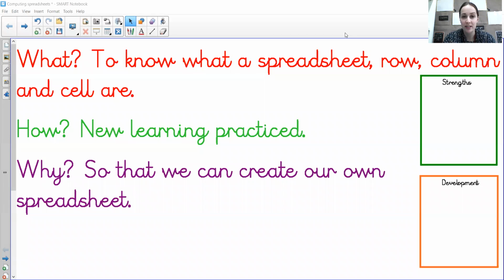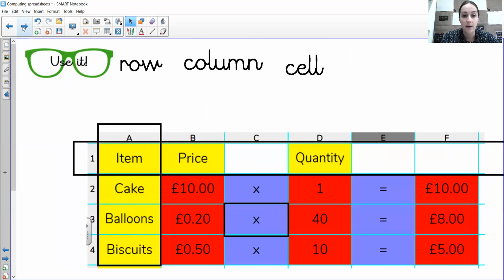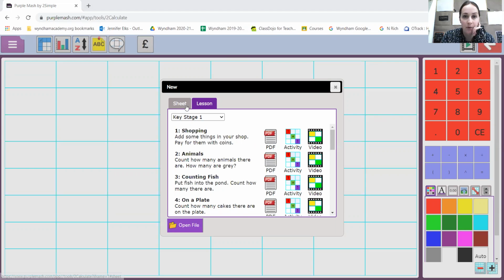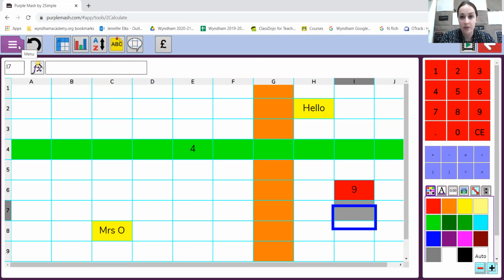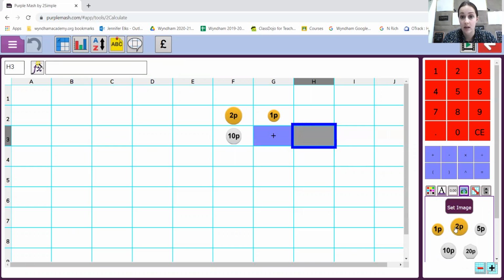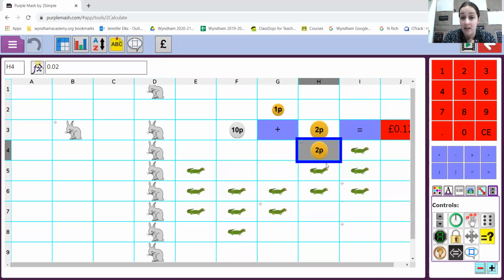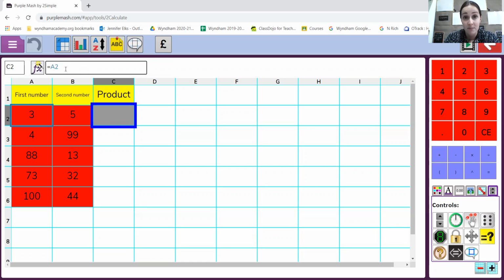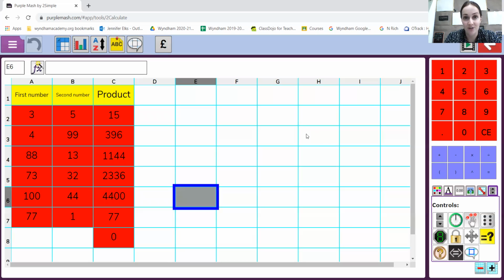Tuesday 12th January- Computing